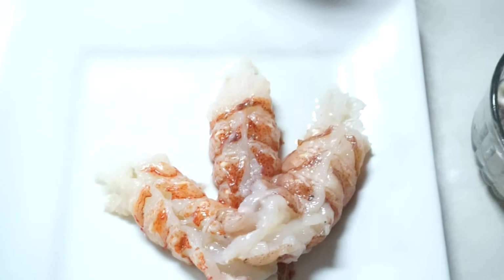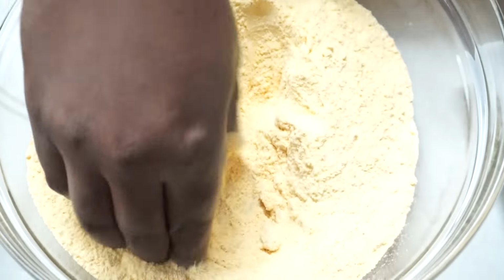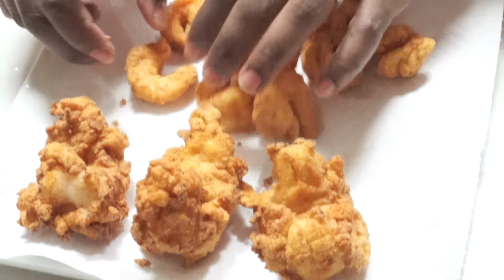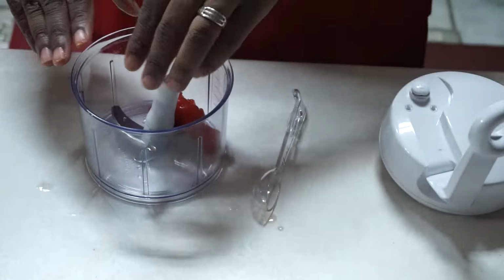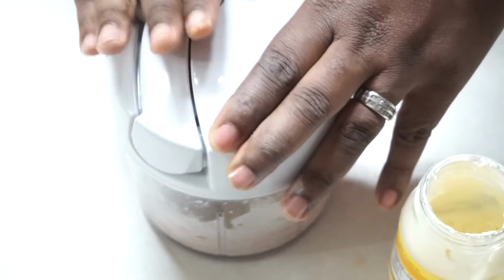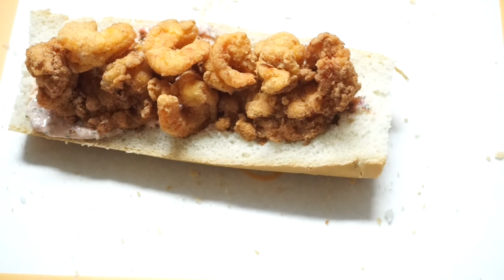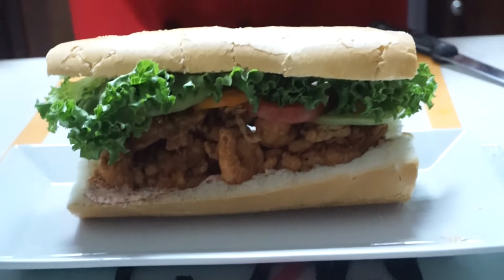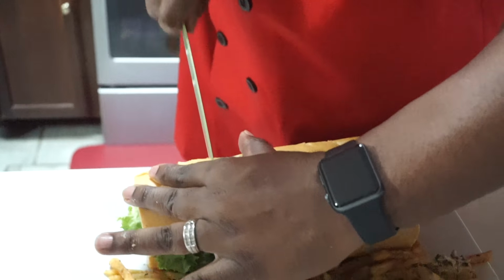How to make a Po boy Sandwhich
Ultimate Fried Seafood Po'boy

 and click on the Pampered Chef link.